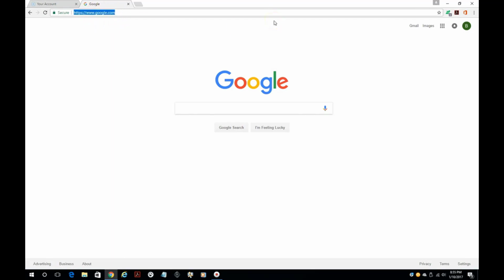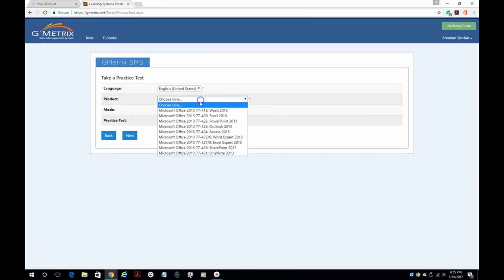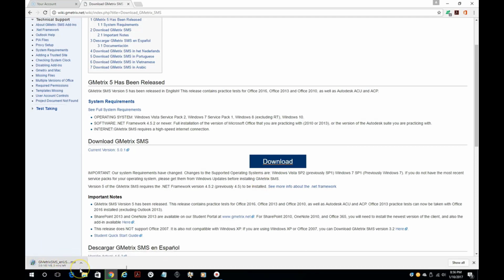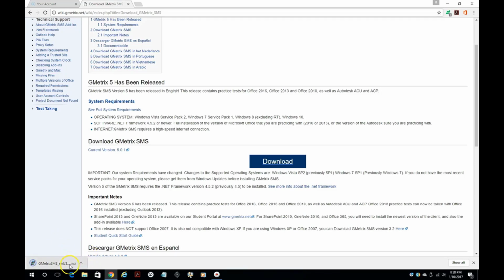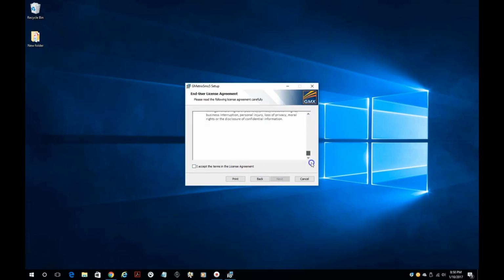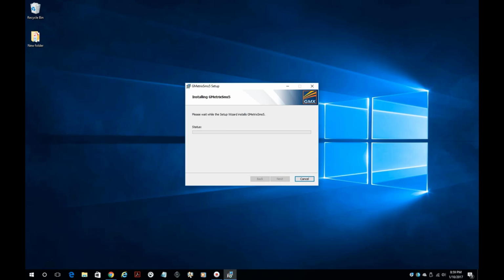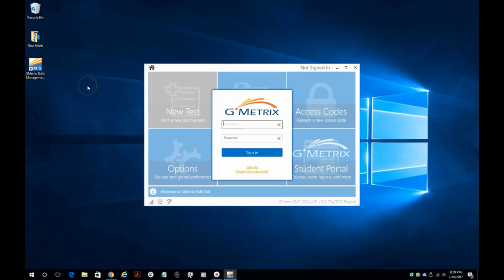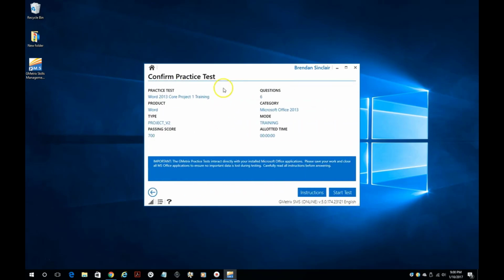Installing GMetrix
This video covers installing GMetrix.

RECOMMENDED READING